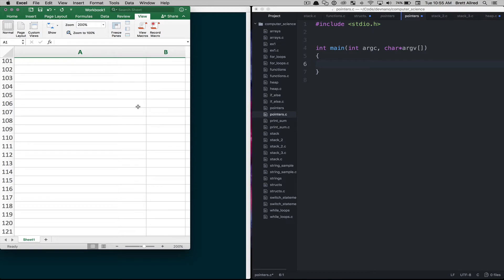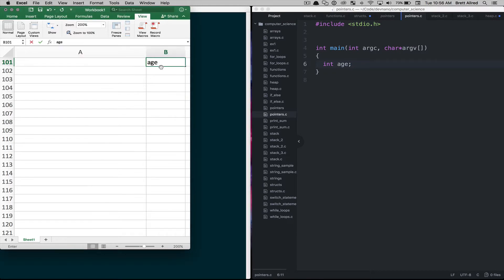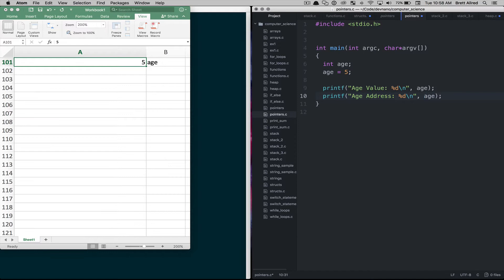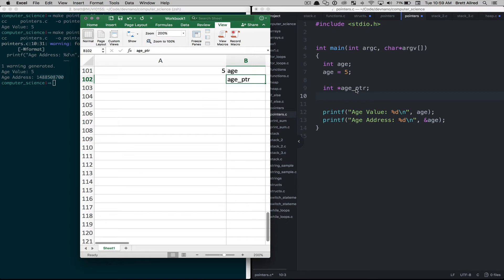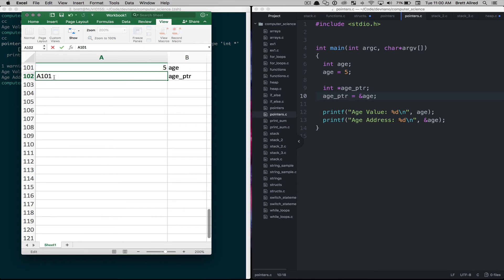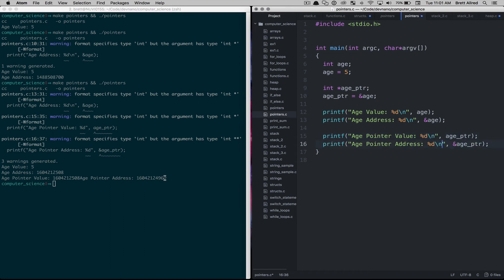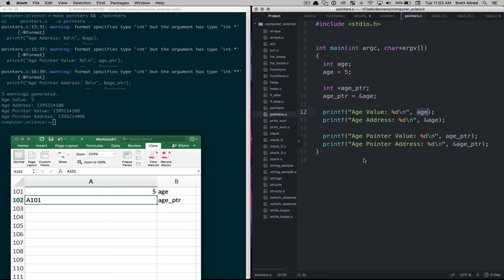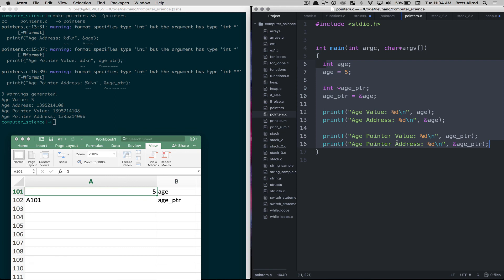Intro to Computer Science - Lesson 15 - Pointers